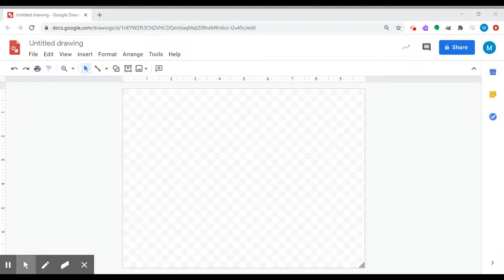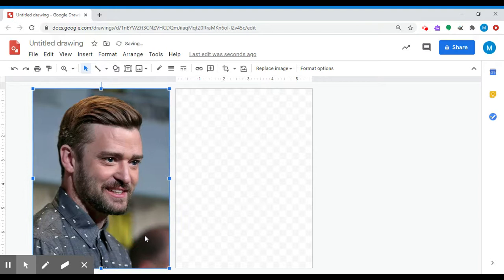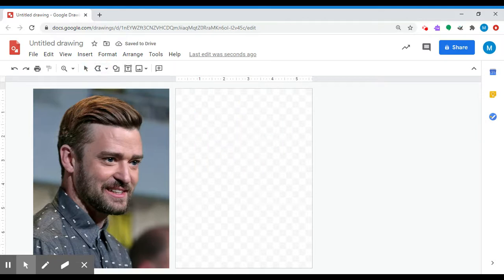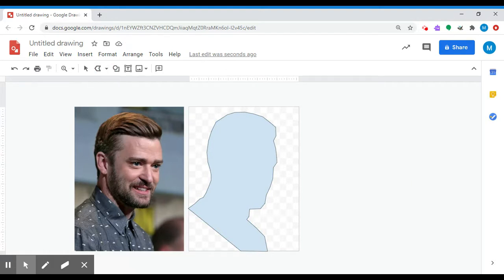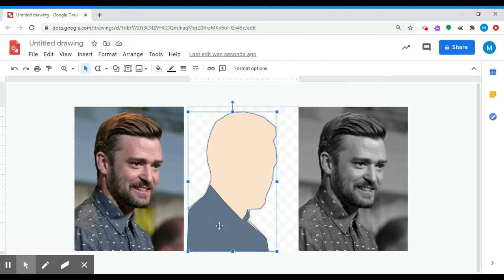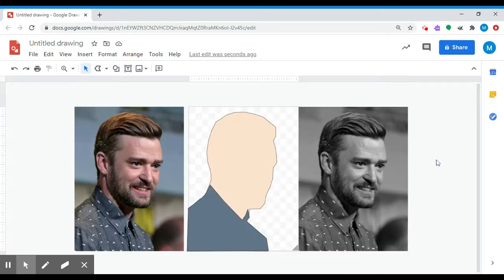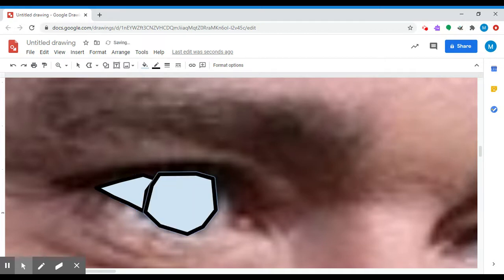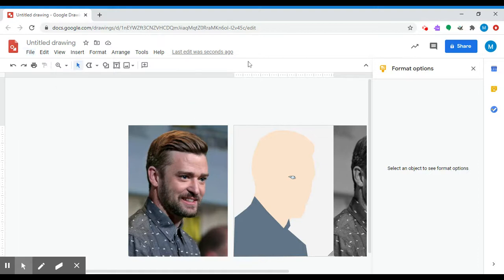Starting Vector project